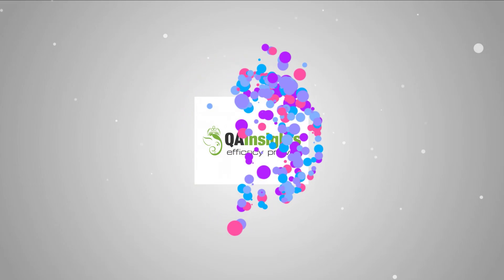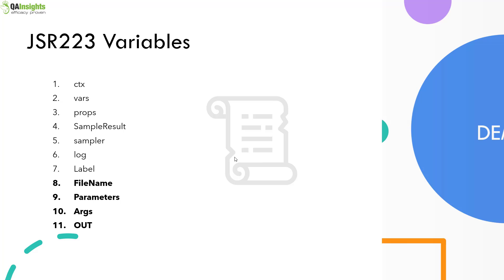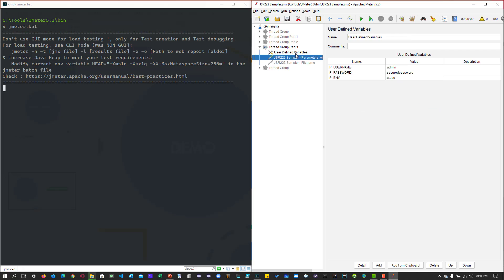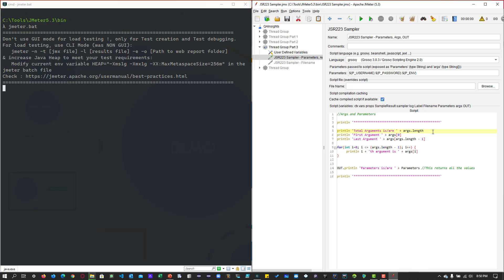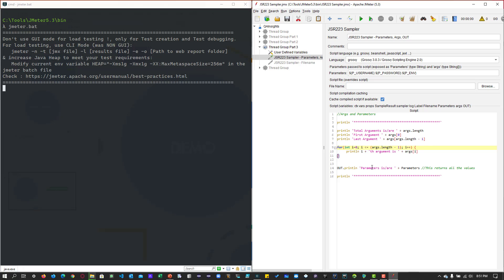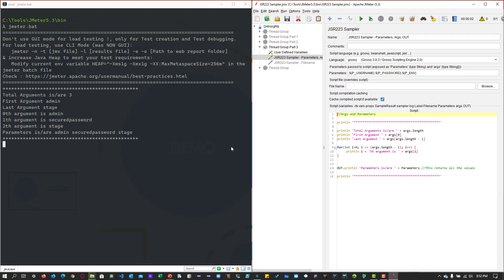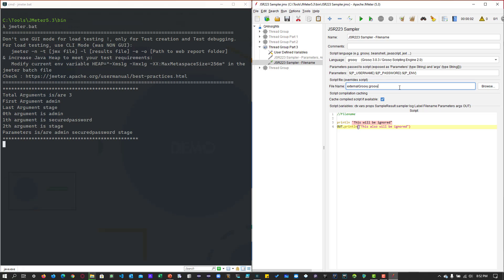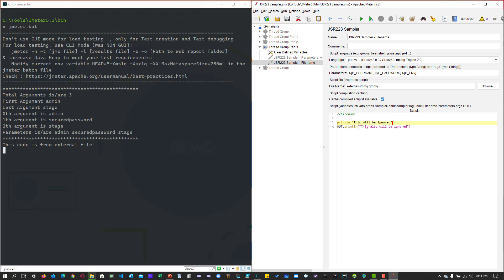S4E9 Learn JMeter Series - JSR223 Variables Part III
This video features about JSR223 Variables in JMeter.

🔶 Filename
🔶 OUT
🔶 args
🔶 Parameters